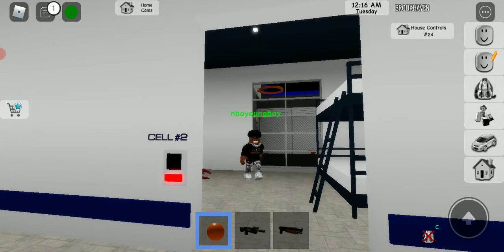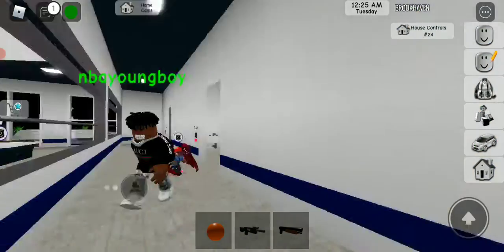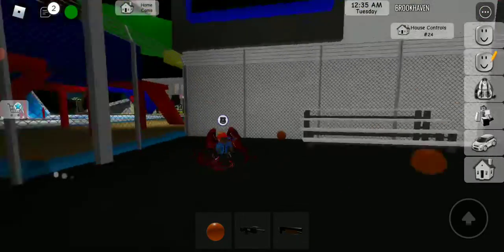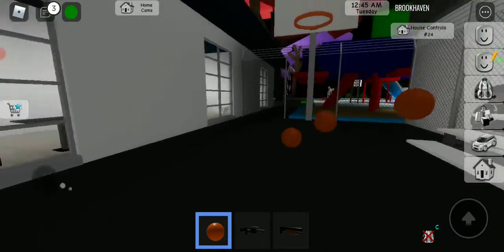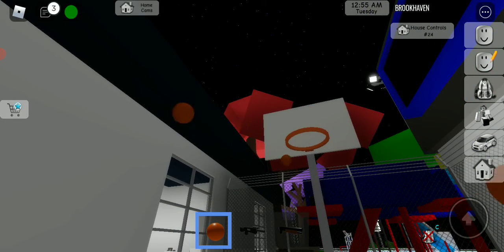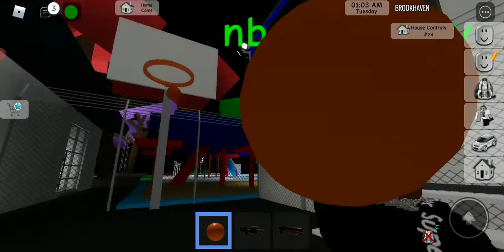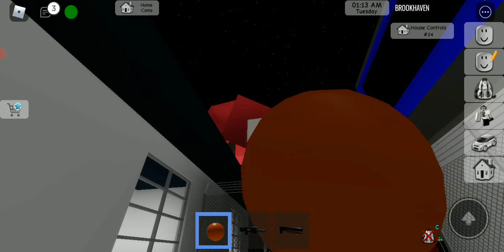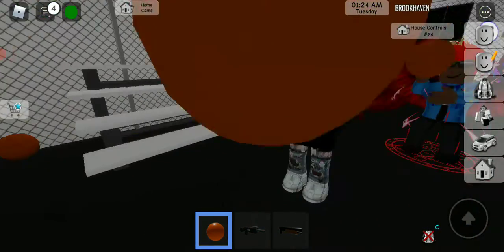JAY ARRESTED IN ROBLOX BROOKHAVEN